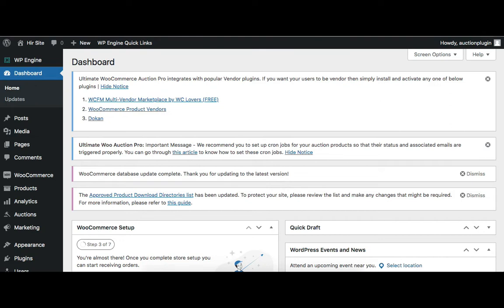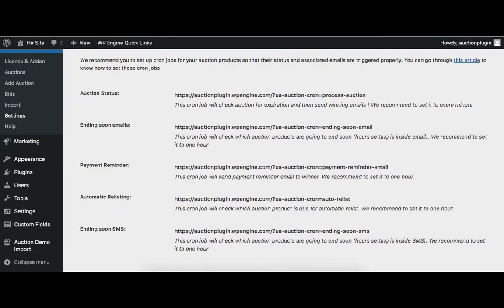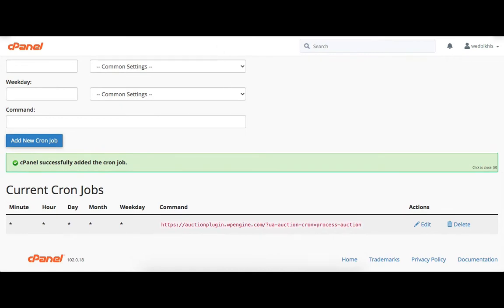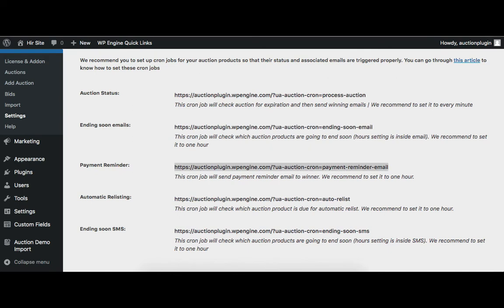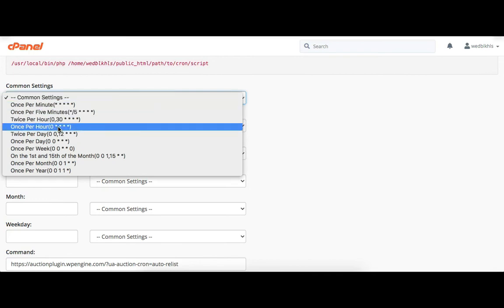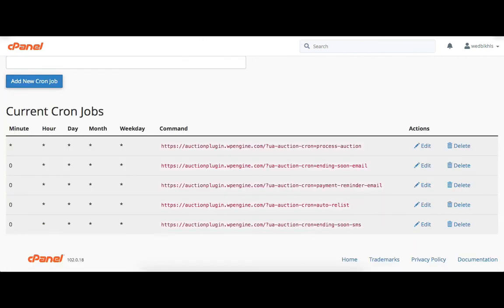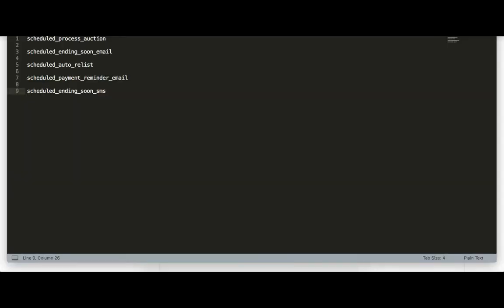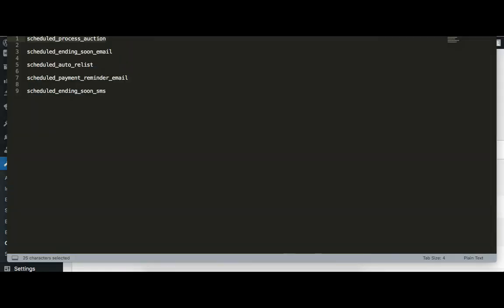Best Wordpress Auction Plugin - Ultimate Auction Pro - Video 2: CRON Setup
This video will cover how to set up the Cronjob URLs so that following things can happen properly:

1. Expiration of Live Auction Products.
2. Future Auctions can go live.
3. Notifications like Email, SMS and Whatsapp messages are sent on time.

View how CRON can be setup for the best woocommerce auction plugin.

00:00 Introduction
00:50 Setup the Cronjob URLs on cPanel.
05:20 Setup the hooks for the Cronjob using the wp-crontrol plugin.